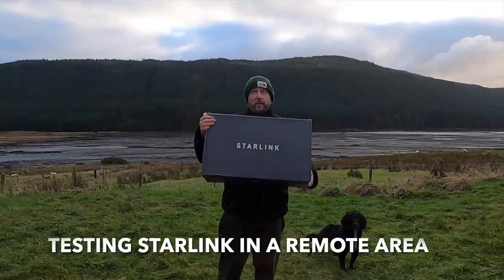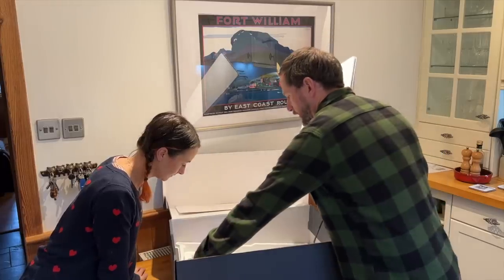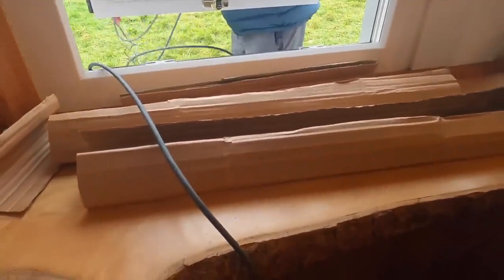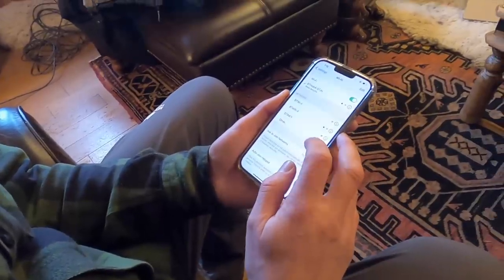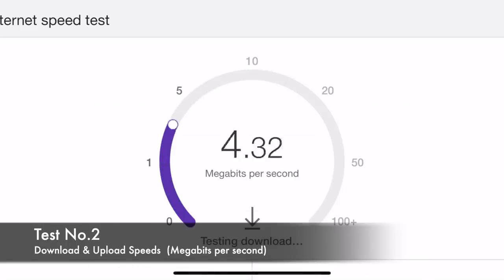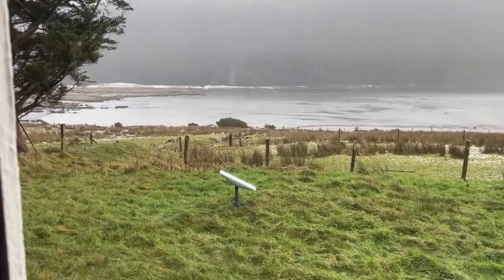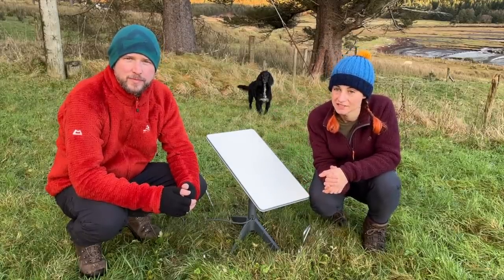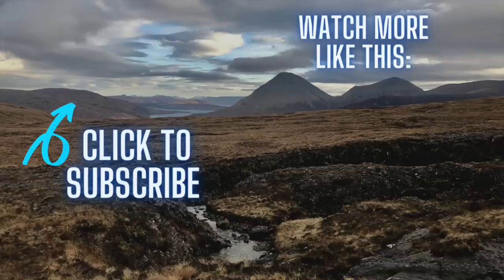Does STARLINK Work In A Remote UK Location? - Testing Satellite Internet - Isle of Skye - Highlands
We moved to a remote corner of the Isle of Skye with very limited 4G reception and incredibly slow, copper broadband - not great for uploading Youtube videos!!

As a last resort, we turned to STARLINK satellite broadband... but would it work in a secluded glen surrounded by mountains & forests? Find out in this video!

If you liked this video and want to show your support for us, you can do so in the following ways:

Thanks & see you will the next video!
Sarah, Willie & Jack x

Sarah’s Channel - ‘She Walks, She Paints’

Willie’s Channel - ‘Dirty Secrets of Scotland’